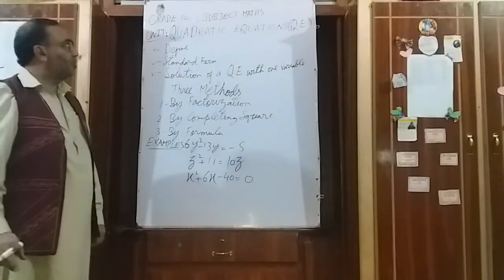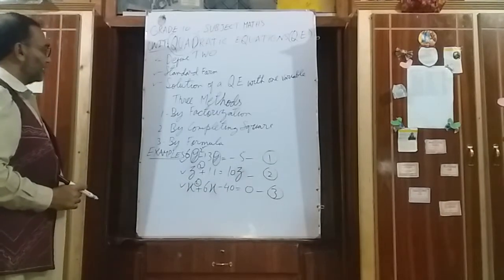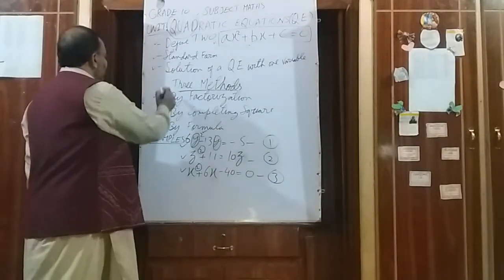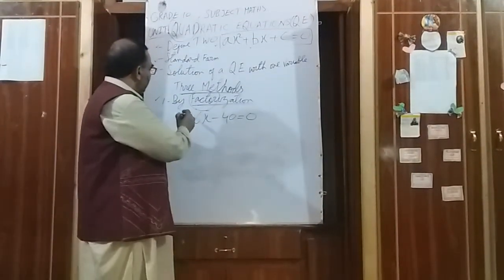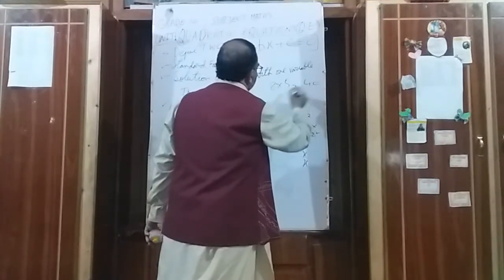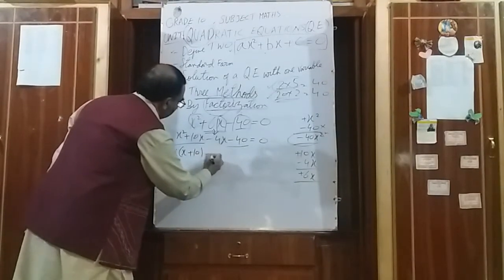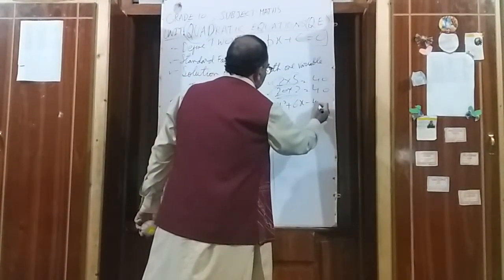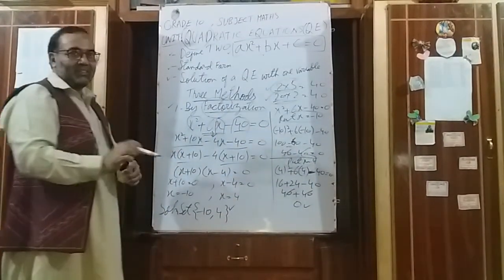MATHEMATICS , GRADE 10TH, QUADRATIC EQUATION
Quadratic Equation it definition, standard form, and
Solution of Quadratic equation in one variable by factorization.